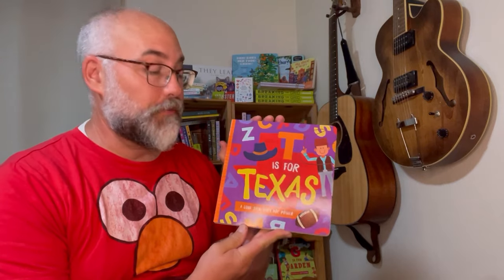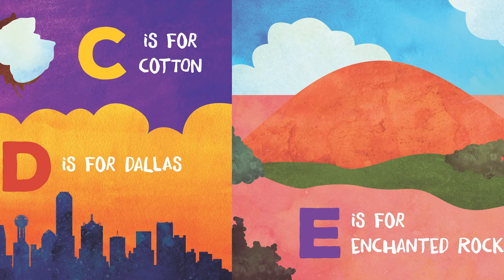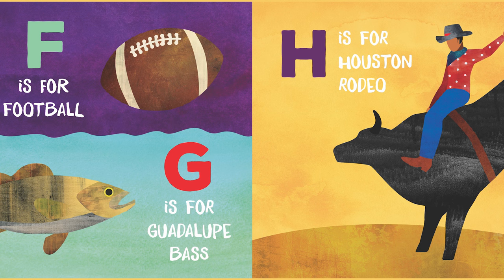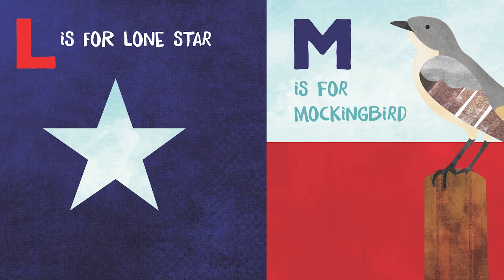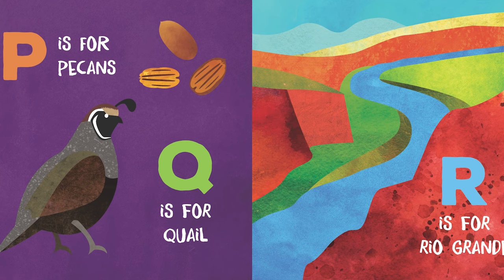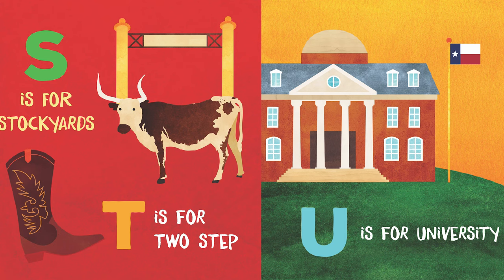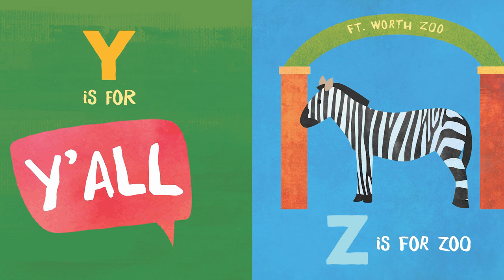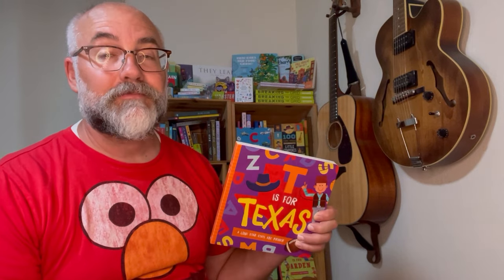T is for Texas: a Lone Star States Primer | Picture Books Read Aloud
Read with Christopher as you discover what makes Texas Texas!

Connect with out other YouTube account @Familius